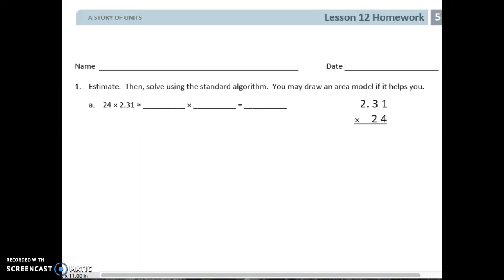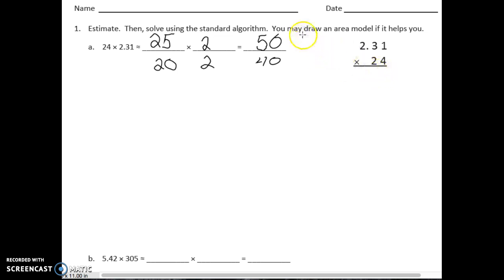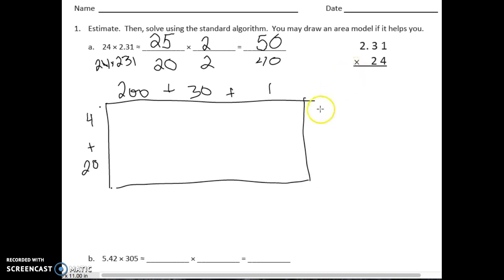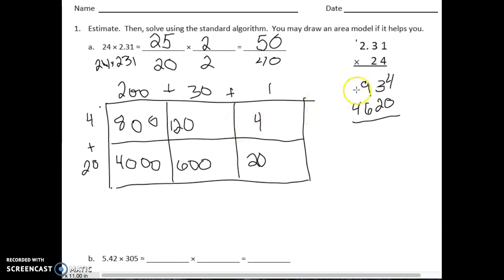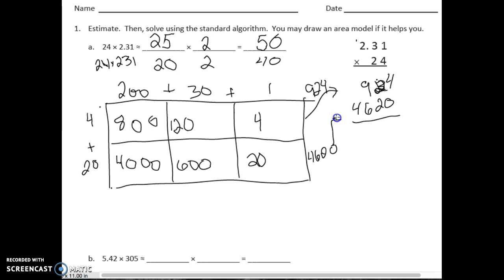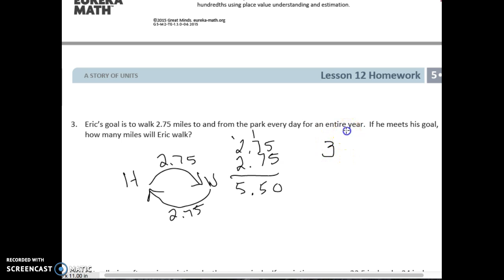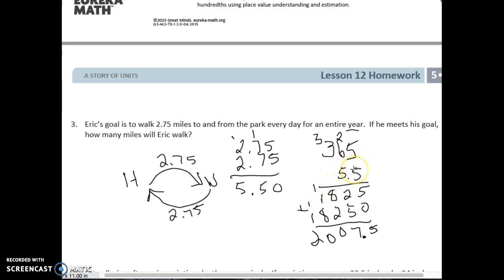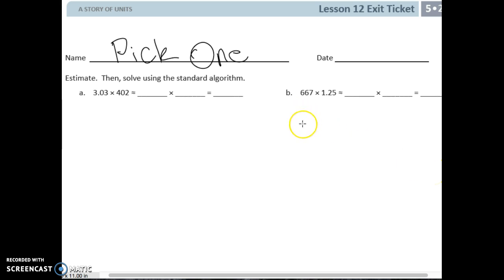5th Lesson 12, Module 2